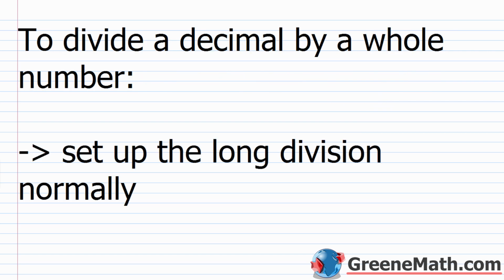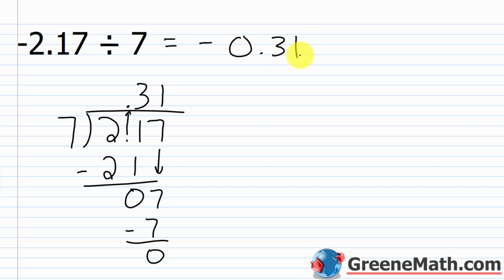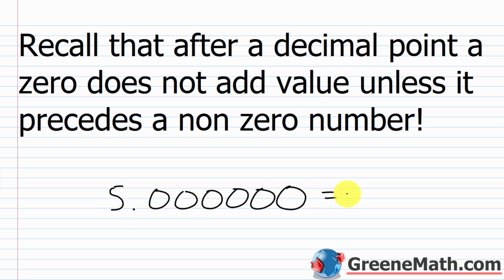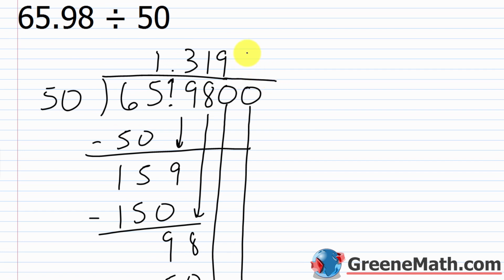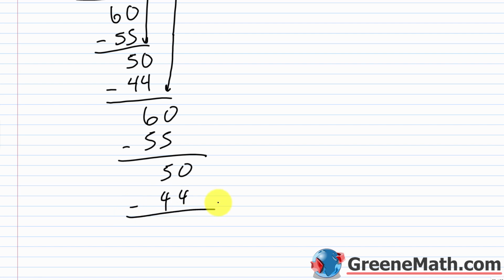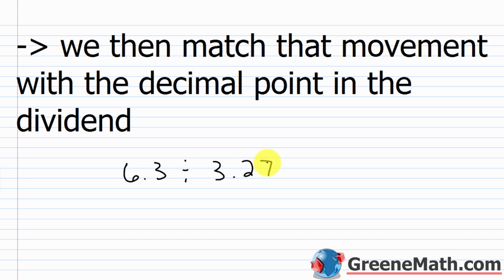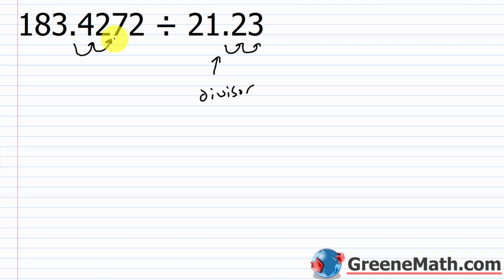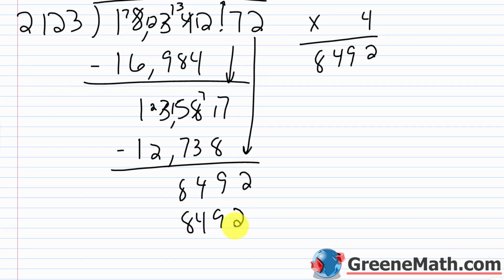Pre-Algebra Lesson #43 Dividing Decimals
In this lesson, we will learn how to divide decimals. When we divide decimals, we have to consider a few different scenarios. The easiest scenario is when we consider how to divide a decimal by a whole number. Additionally, we will look at the more challenging scenarios of how to divide a whole number by a decimal, and lastly how to divide a decimal by a decimal.